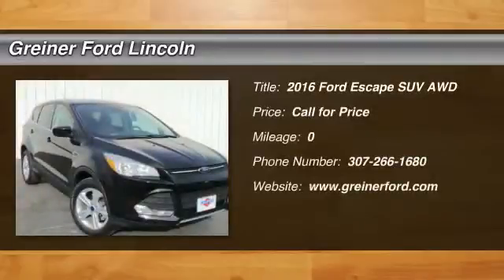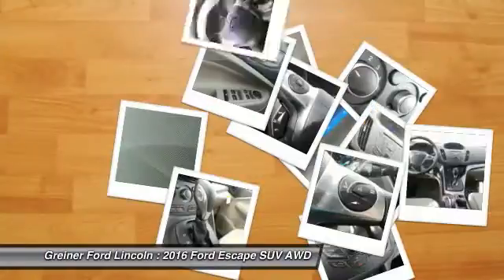2016 Ford Escape Casper WY T7841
2016 Ford Escape SE

3333 CY Ave.

Pick up this Shadow Black 2016 Ford Escape, available today at Greiner Ford Lincoln. Featuring Automatic transmission, it has  miles. This could be the one you've been searching for.